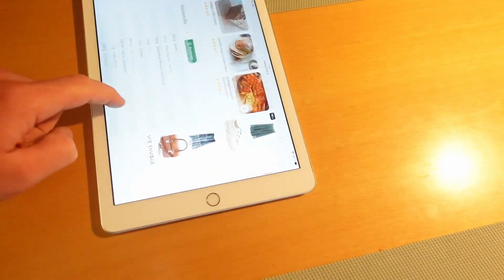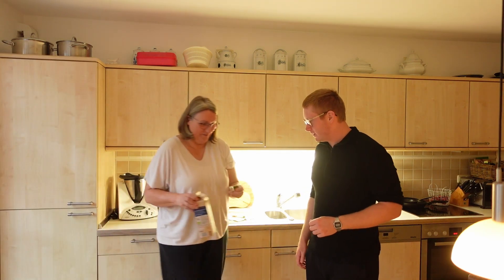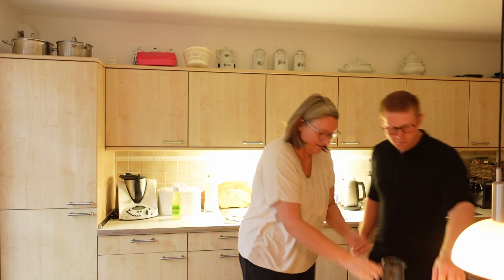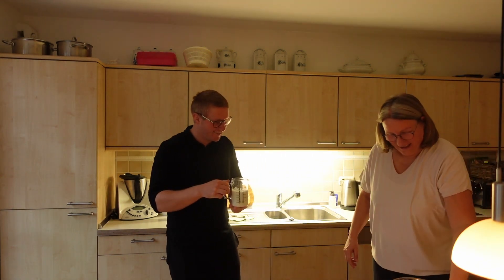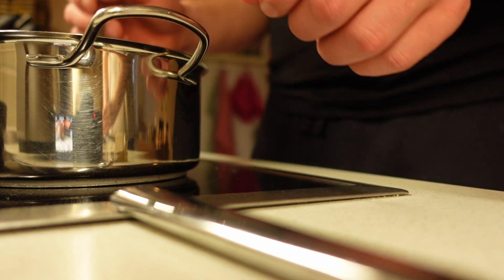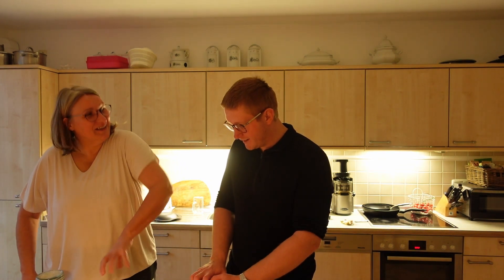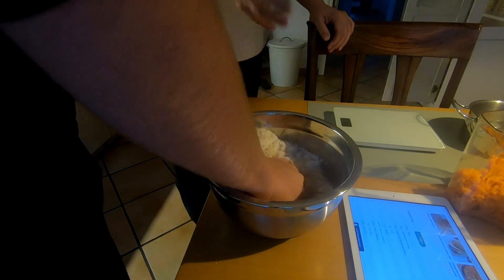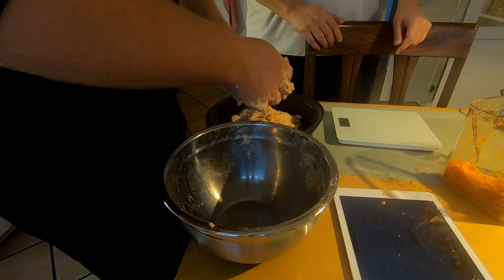Baking bread for the first time ￼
- MY EQUIPMENT -
Bag: Osprey Aether plus 100L.
Tent: Ango Hydra Trekking Tent.
Sleeping bag: Sea to Summit Ascent Sleeping bag.
Down jacket: men's guides down hoody marmot.
Jacket: Men's Better Sweater Jacket.
Gloves: Better Sweater Gloves.
Base layer: merino wool leggings and shirt.
Waterproof layer: Men's Torrentshell 3 Layer Pants - Regular Length and rain jacket.
Head torch: Nitecore NU25 Multi-light 360 lumen lightweight rechargeable LED headlamp.
Water bottle: hydro flask.
Camera stand: FOTOPRO UFO-2 Fotopro UFO2 Flexible Tripod — 2 Models, Black Visit.
Water filter: Sawyer squeeze.
Computer: m.2 MacBook Pro.
Camera: GoPro and Sony zv-1.
headphones: Airpods.
Laptop case: Tomtoc.
Phone: iPhone 11.
Cap: Cotopaxi Do Good 5 Panel Hat.
Hat: Eskimo hat.